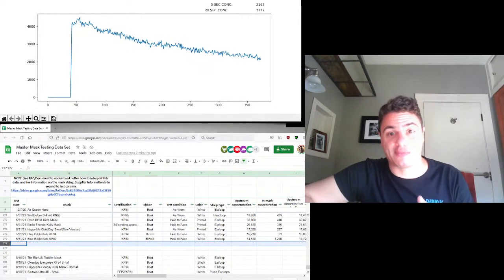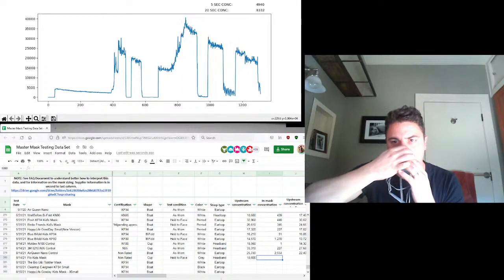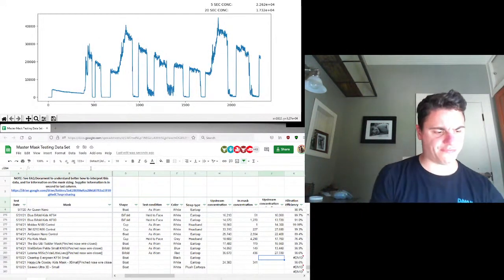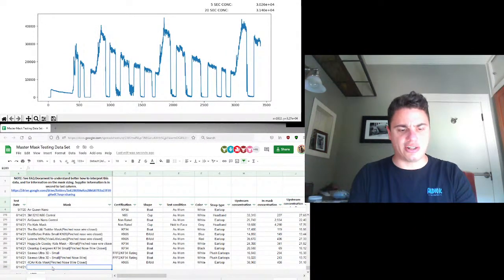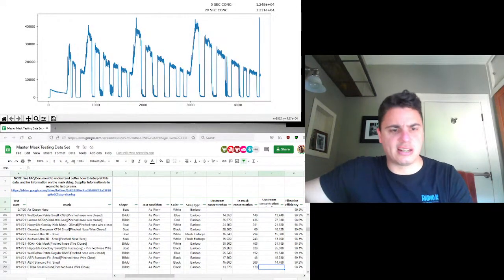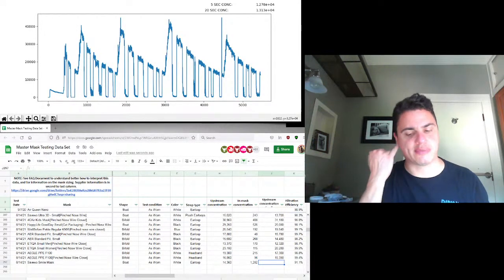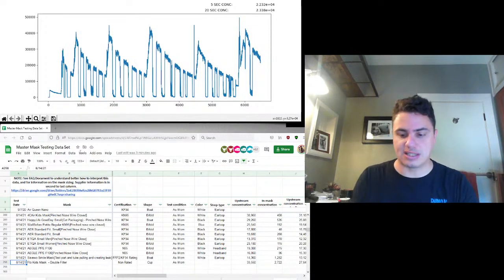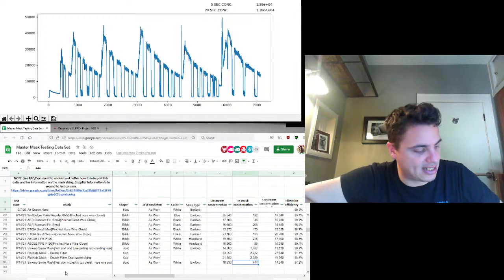Livestream - More Kids Mask for Back To School